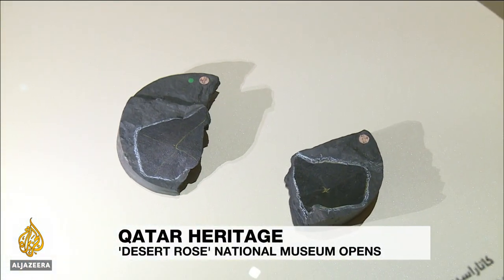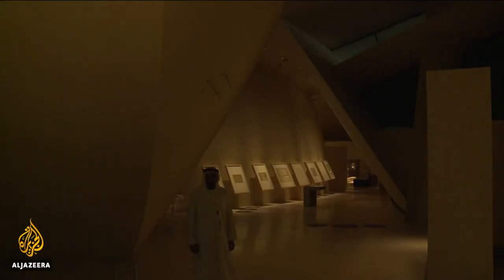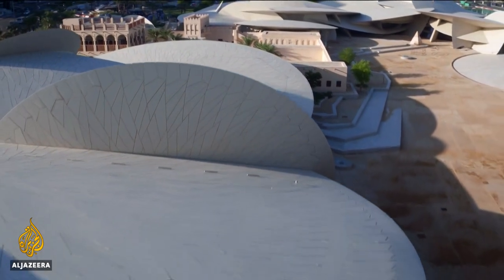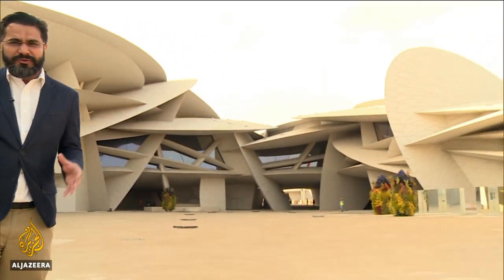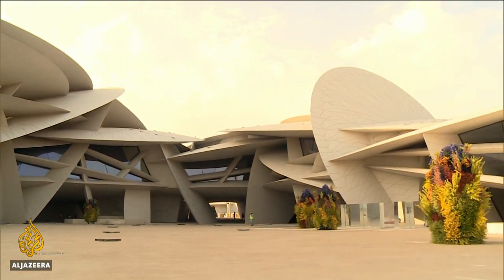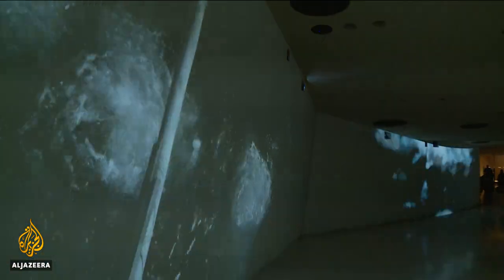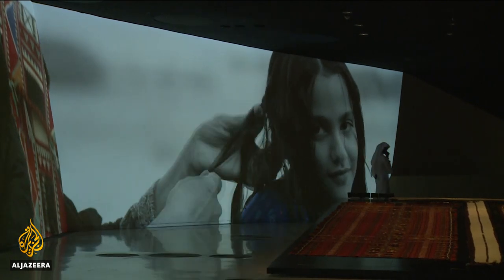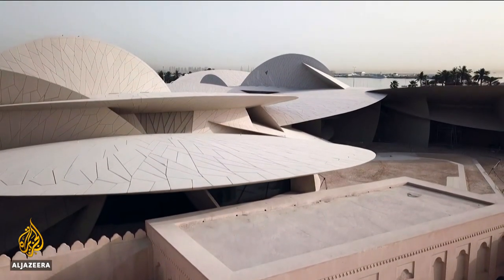🇶🇦 Qatar National Museum set to open its doors to the public | Al Jazeera English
The National Museum of Qatar (NMoQ) is set to open its doors to the public on Thursday.
Designed by Jean Nouvel, the Pritzker Prize-winning French architect, the multifaceted structure resembling a giant desert rose sits across from the bustling Doha Corniche, the main waterfront promenade in the Qatari capital.
The futuristic, sand-coloured structure, located near Doha's airport highway, is likely to be among the first buildings visitors will spot when arriving in the city.

Al Jazeera's Osama bin Javaid reports from Doha.